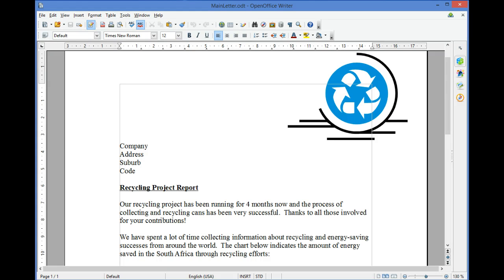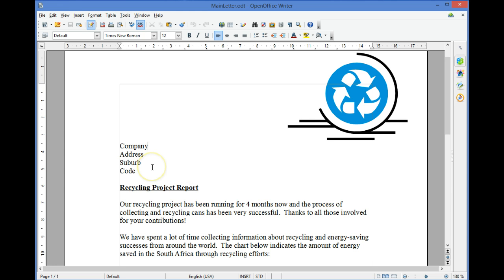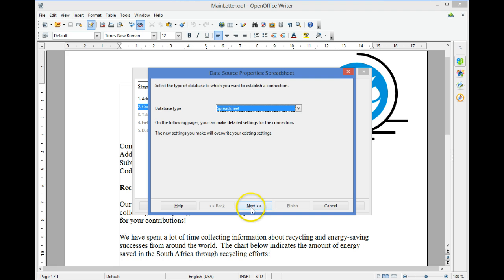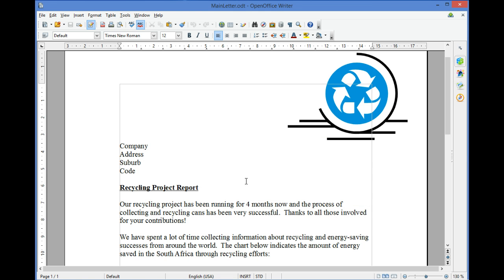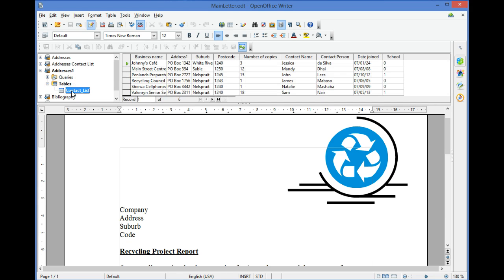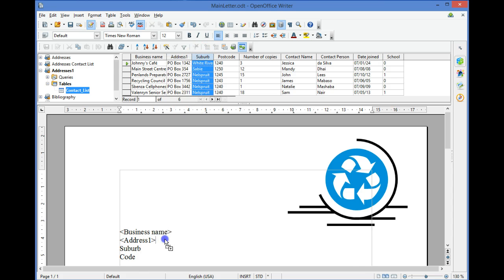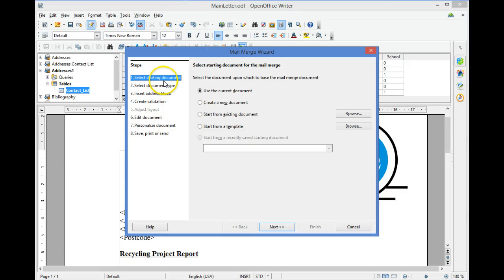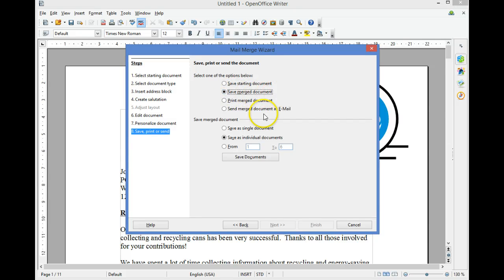CAT 11 OpenOffice Writer 4.1 - 24 Mail Merge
Mail Merge in Apache OpenOffice Writer 4.1, for Computer Applications Technology, Grade 11 (South Africa).